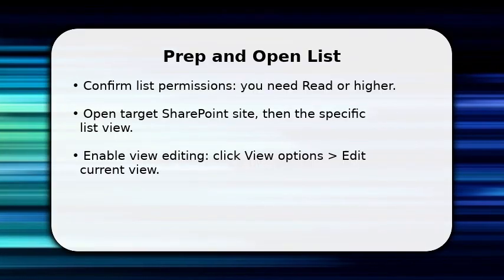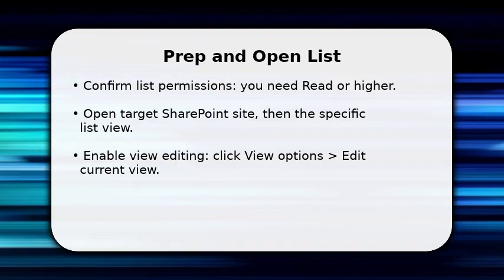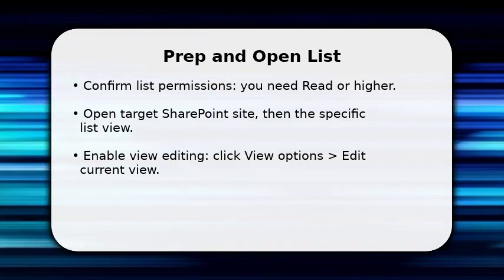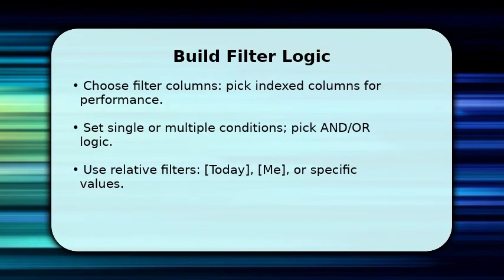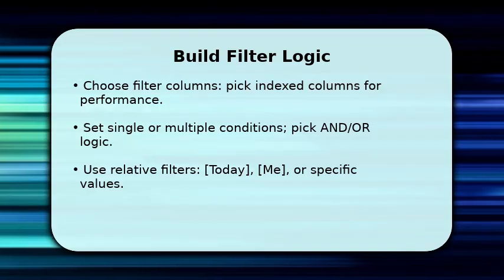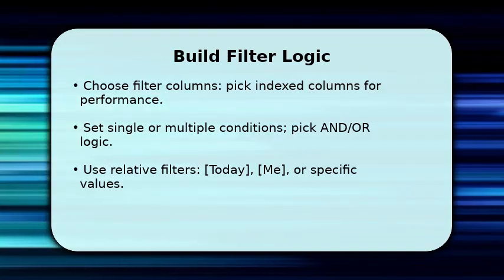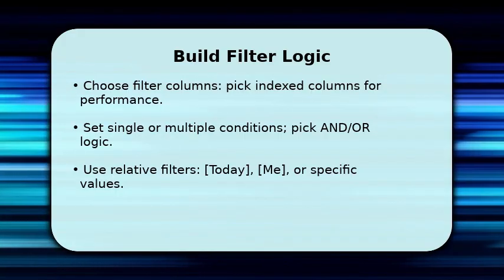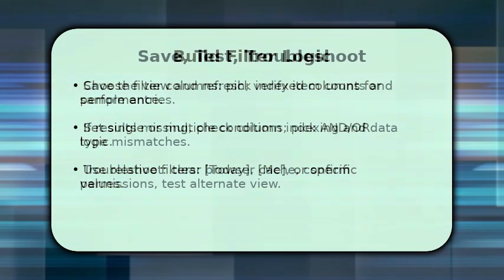How to Filter Sharepoint List (only Way)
Learn the essential steps to filter SharePoint lists effectively, a crucial skill for managing information in today' extranet. This video guide provides practical tips and tricks on navigating list views, applying filters with precision, and customizing your experience.